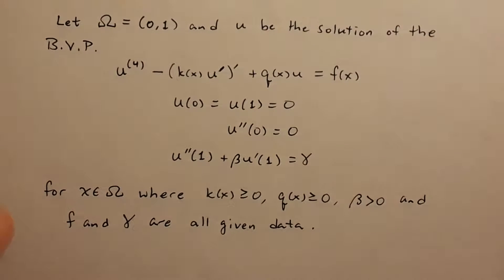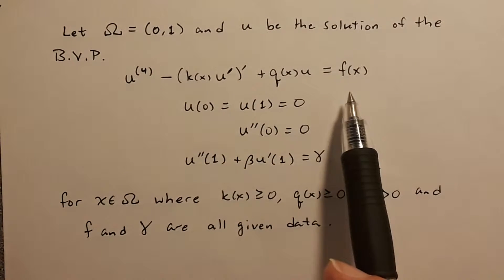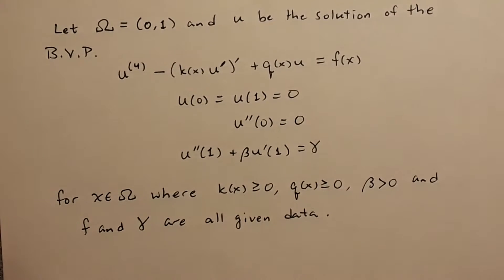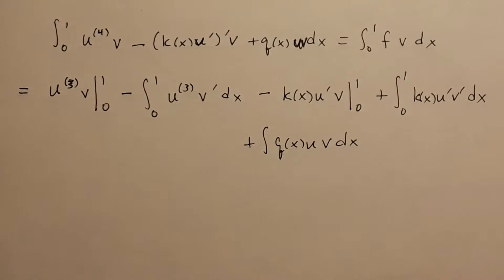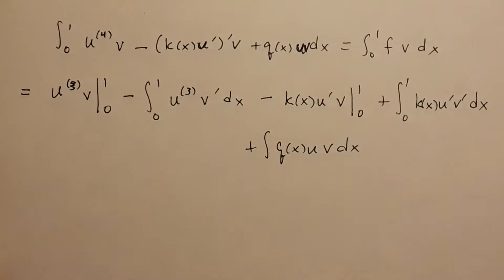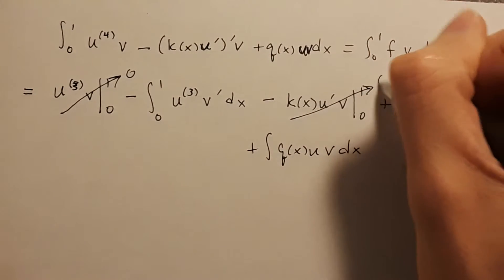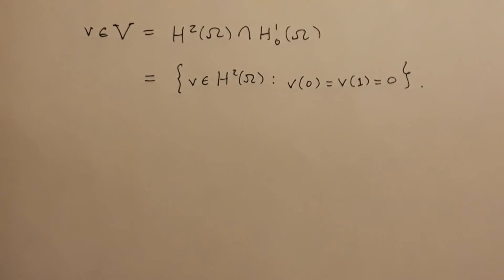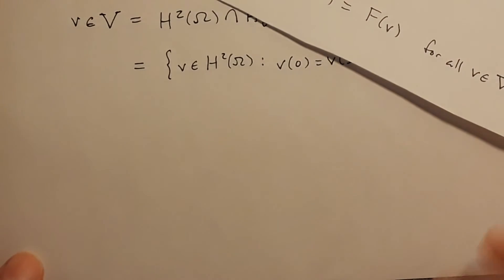Derive Variational Problem (4th order PDE) (Part 1)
Deriving the variational formulation for a 4th order PDE. We prove coercivity of the bilinear form in the second video (part 2).